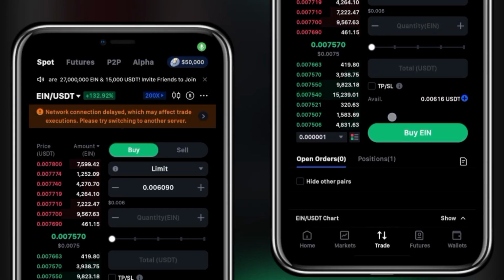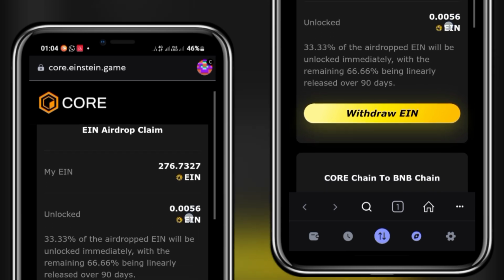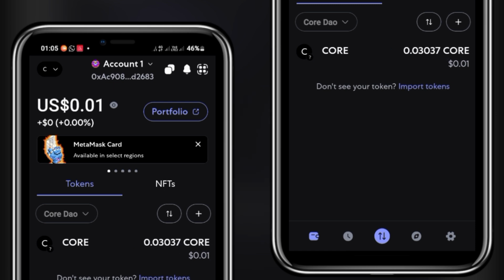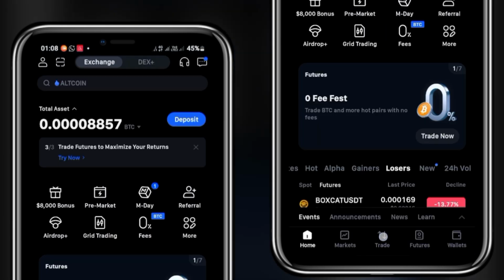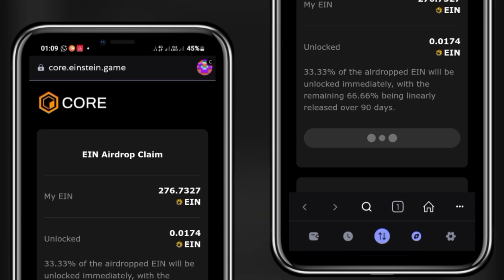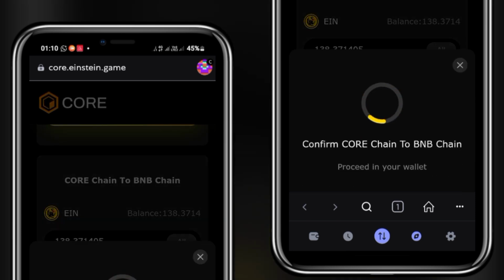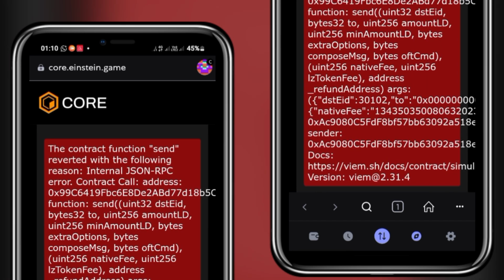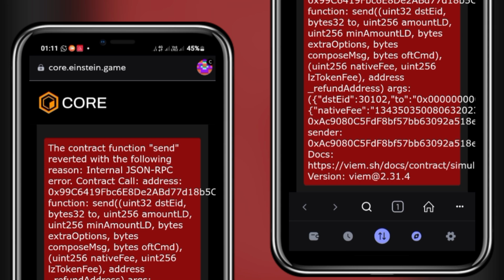🚀 Claim Your $EIN Airdrop FAST! MetaMask + Satoshi App to MEXC Tutorial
Learn how to easily withdraw your Einstein ($EIN) Airdrop from the Satoshi App to your MetaMask wallet and trade on the MEXC exchange! In this step-by-step tutorial, I’ll guide you through the $EIN claiming process, connecting your MetaMask wallet, and transferring tokens to MEXC for trading. Don’t miss out on this innovative DeFi project blending Web3 and decentralized science! 🚀 Follow along to claim your $EIN tokens and start trading today. 🔔